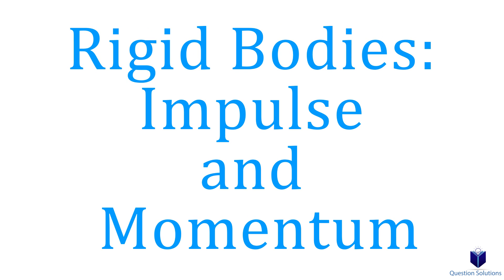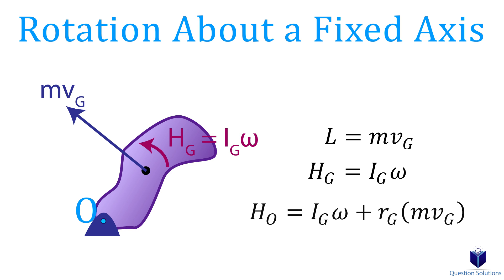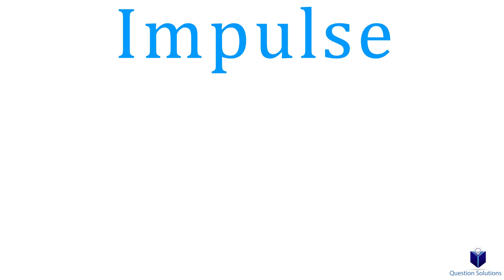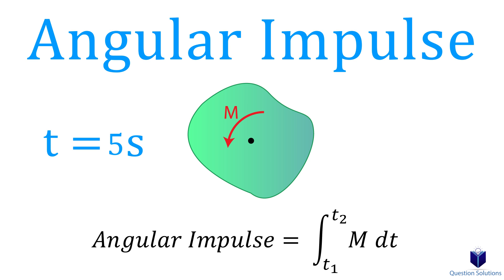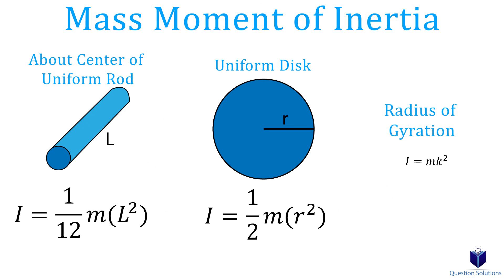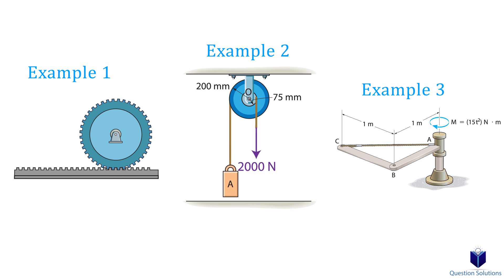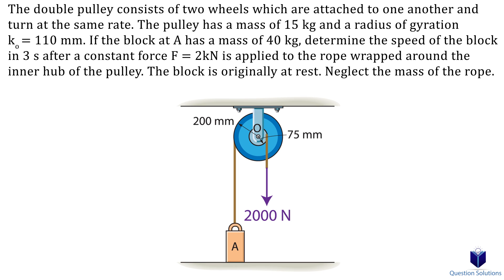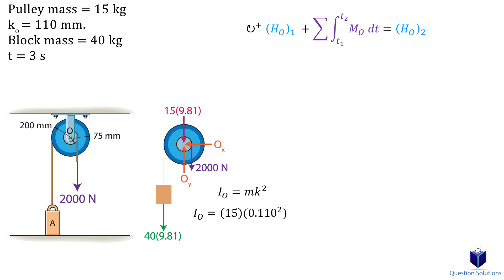Rigid Bodies Impulse and Momentum Dynamics (Learn to solve any question)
Learn about impulse and momentum when it comes to rigid bodies with animated examples. We cover multiple examples step by step, and talk about linear impulse, angular impulse, linear momentum and angular momentum.

Linear and Angular Momentum (00:00)
Linear and Angular Impulse (01:50)
The 30-kg gear A has a radius of gyration about its center of mass (04:14)
The double pulley consists of two wheels which are attached to one another  (08:12)
If the shaft is subjected to a torque of (10:27)